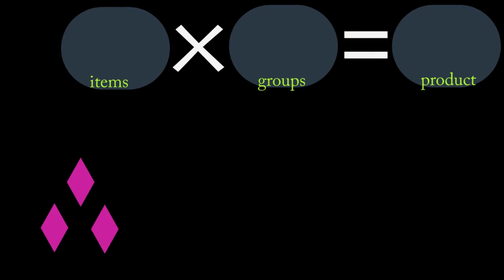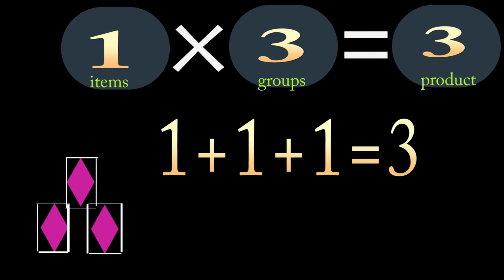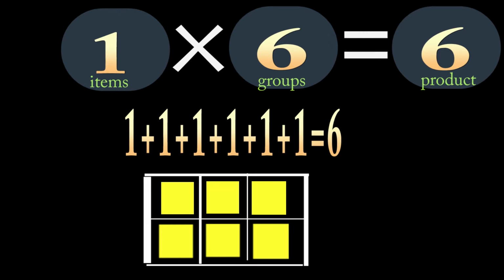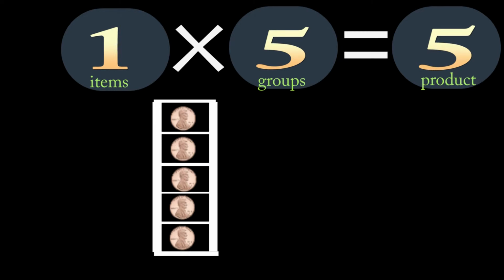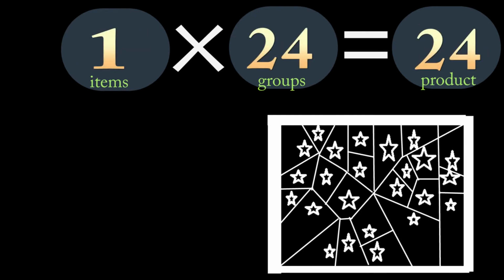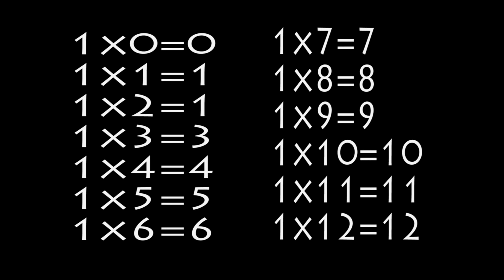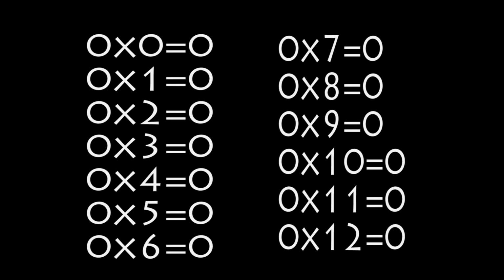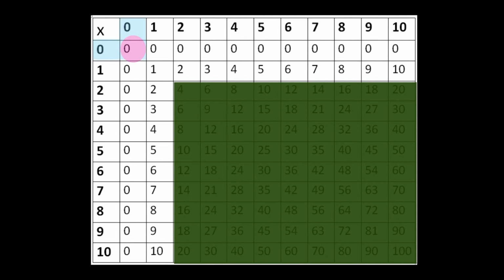Multiplication Meaning Lesson